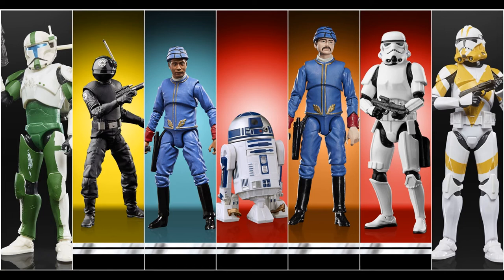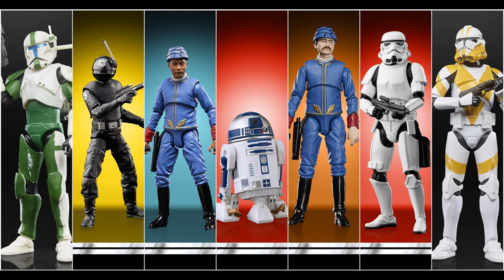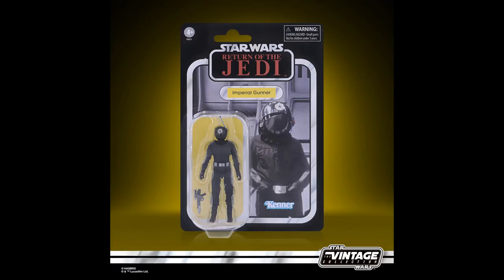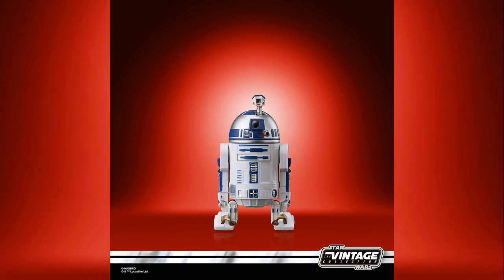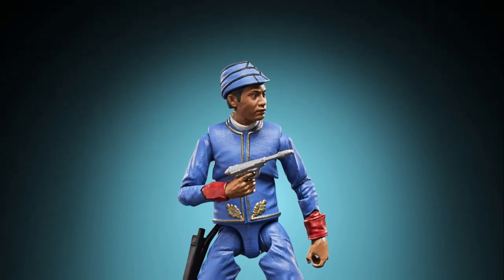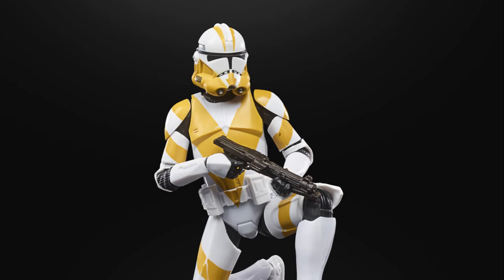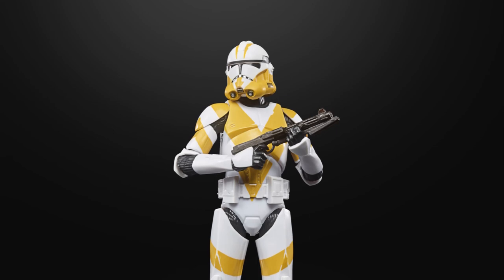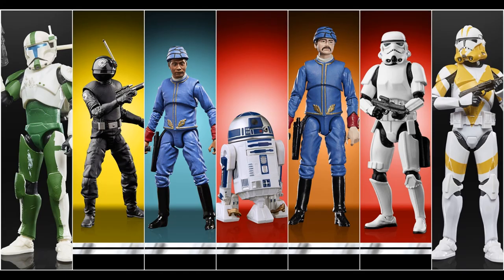Star Wars Black Series and Vintage Collection Figure Reveals Gamestop and Walmart Exclusives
Preview of the upcoming Star Wars Black Series and Vintage Collection Figure Reveals. These include:

STAR WARS THE VINTAGE COLLECTION 3.75-INCH IMPERIAL GUNNER Figure
STAR WARS THE VINTAGE COLLECTION 3.75-INCH R2-D2 Figure
STAR WARS THE VINTAGE COLLECTION 3.75-INCH BESPIN SECURITY GUARD (HELDER SPINOZA) Figure
STAR WARS THE VINTAGE COLLECTION 3.75-INCH STORMTROOPER Figure
STAR WARS THE VINTAGE COLLECTION 3.75-INCH BESPIN SECURITY GUARD (ISDAM EDIAN) Figure
STAR WARS THE BLACK SERIES 6-INCH GAMING GREATS 13TH BATTALION TROOPER Figure
STAR WARS THE BLACK SERIES 6-INCH GAMING GREATS RC-1140 (FIXER) Figure

Images: hasbro and toyark